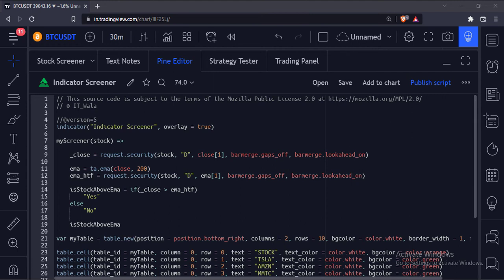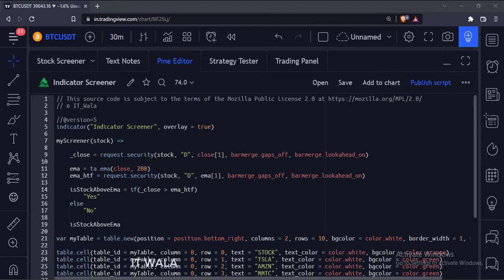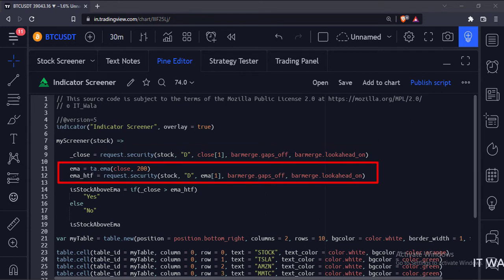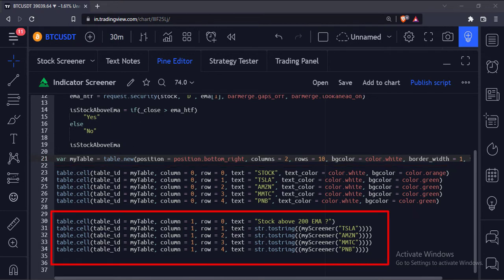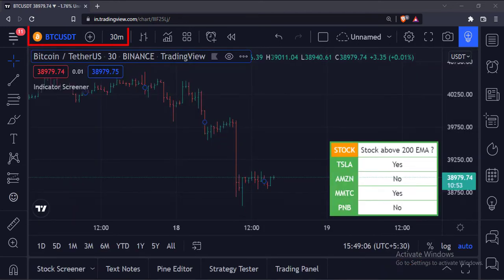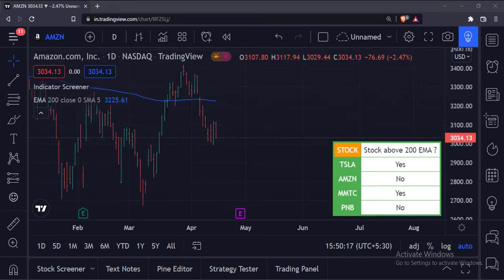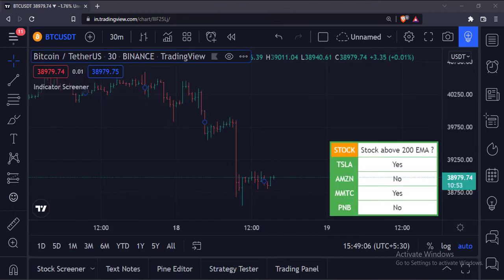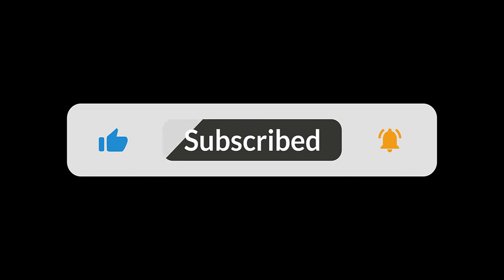TRADINGVIEW--PINE SCRIPT: INDICATOR SCREENER || TUTORIAL.